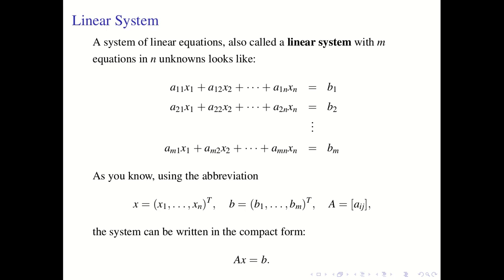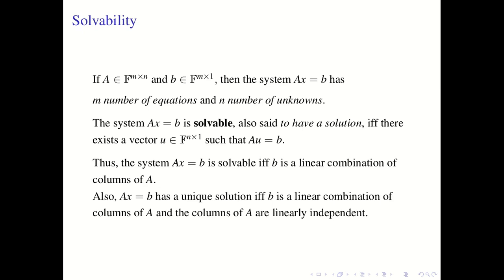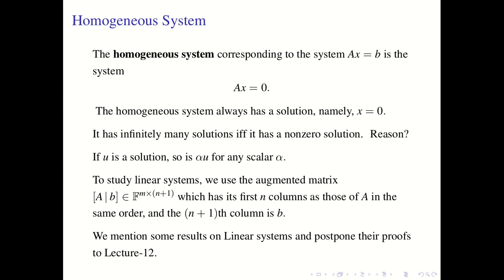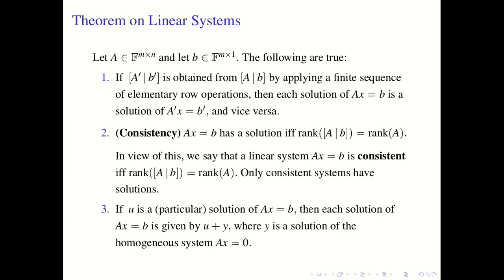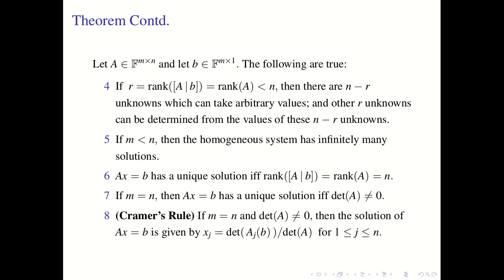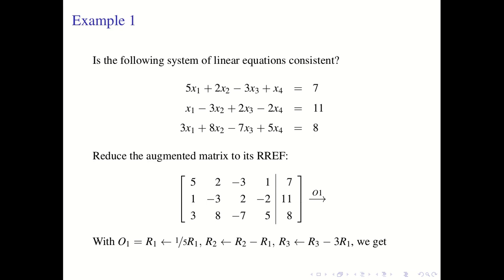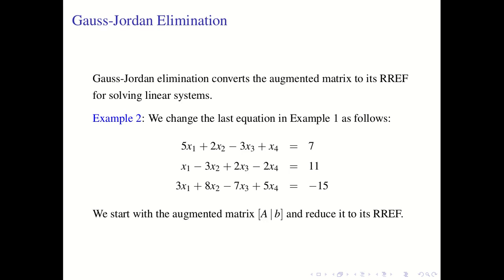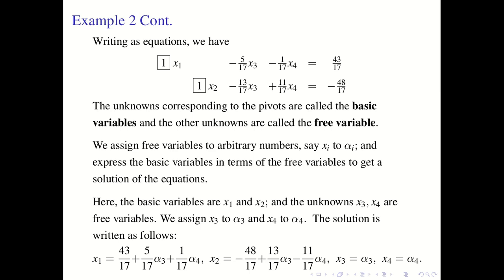Lecture 11: Linear System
In this lecture, we define a system of linear equations, its solvability and possibility of unique/many solutions.